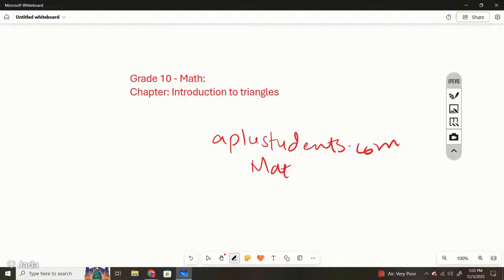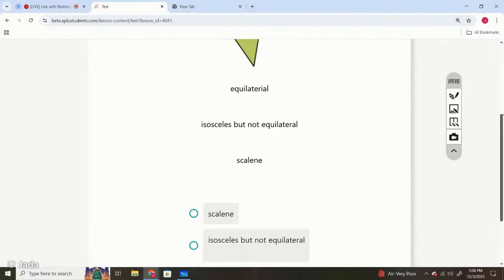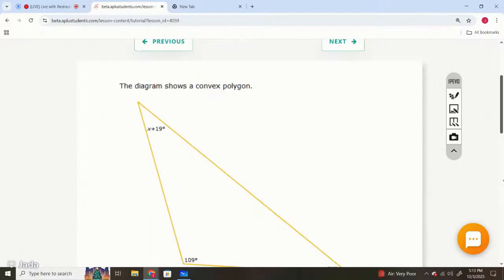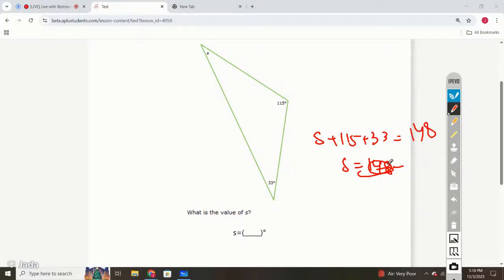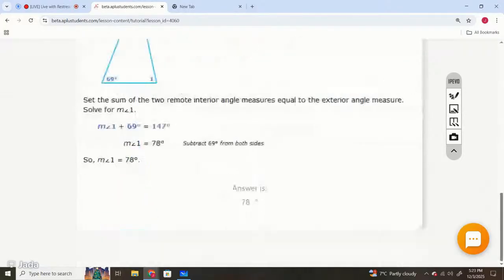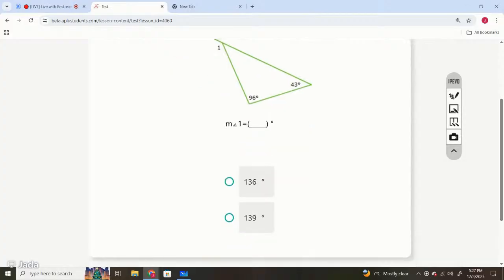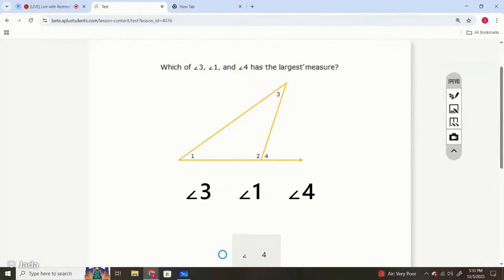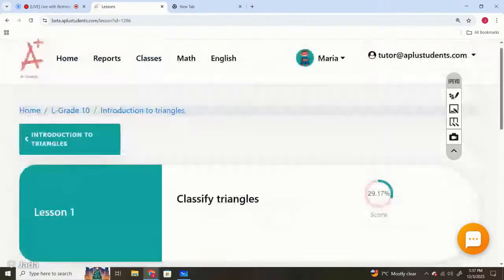Grade 10 - Math: Introduction to triangles